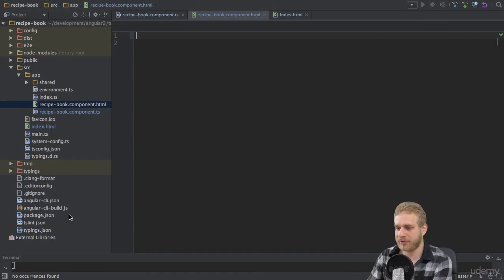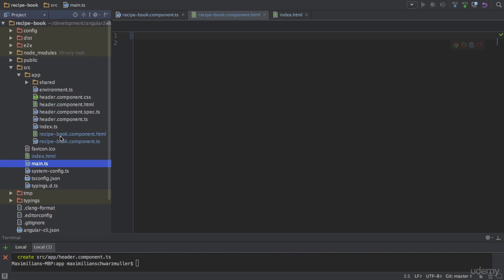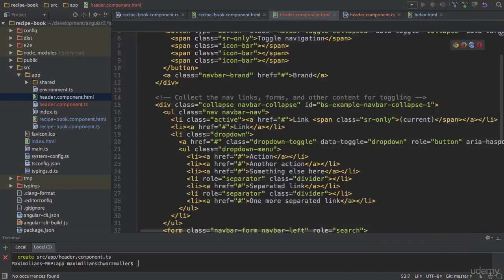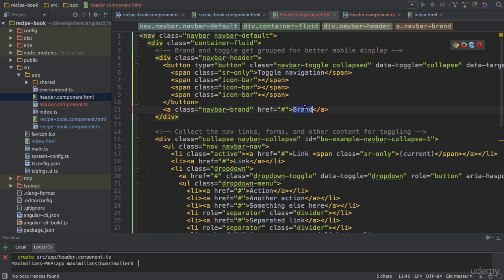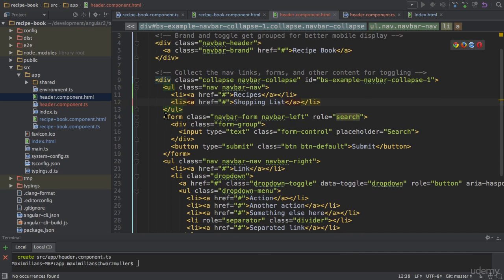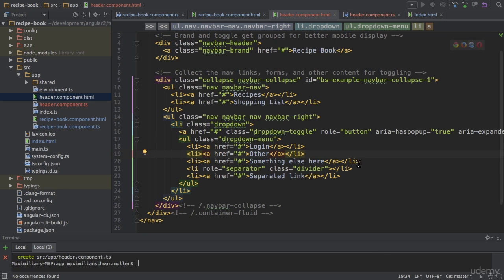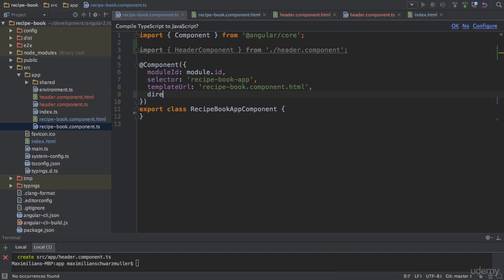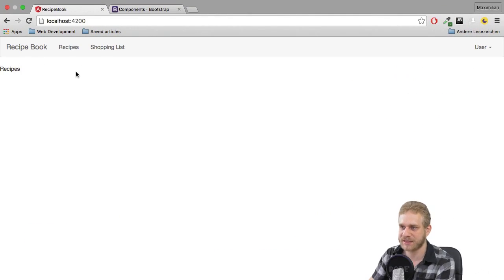32 Creating the Header Component